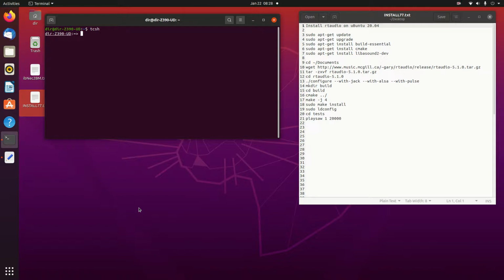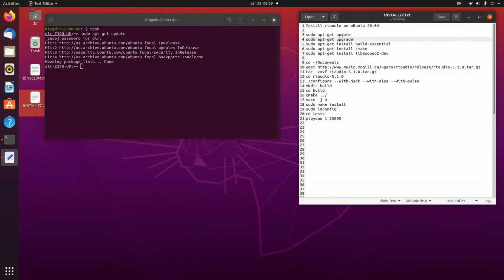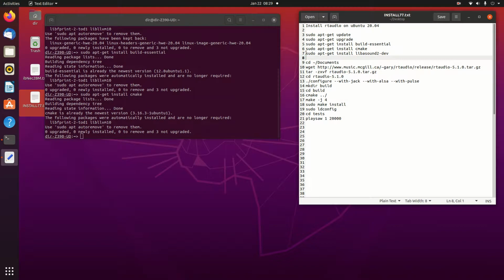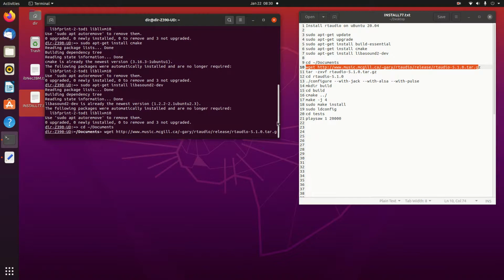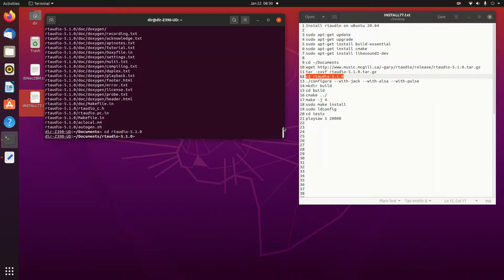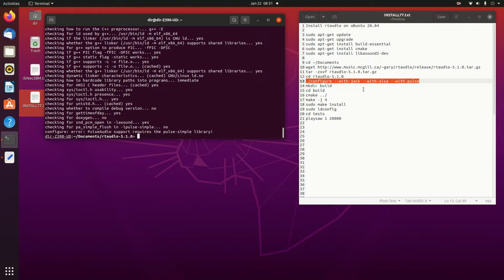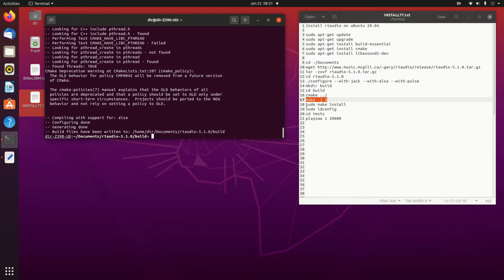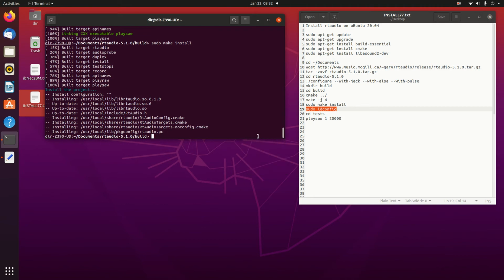How to Install RtAudio on Ubuntu 20.04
This video show how to install RtAudio on Ubuntu 18.04
The commands used were -

sudo apt-get install libasound2-dev

tar -zxvf rtaudio-5.1.0.tar.gz
cd rtaudio-5.1.0
./configure --with-jack --with-alsa --with-pulse
mkdir build
cd build
cmake ../
make -j 4
sudo make install
sudo ldconfig
cd tests
playsaw 1 20000